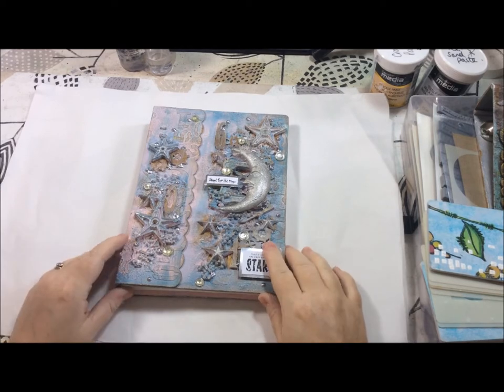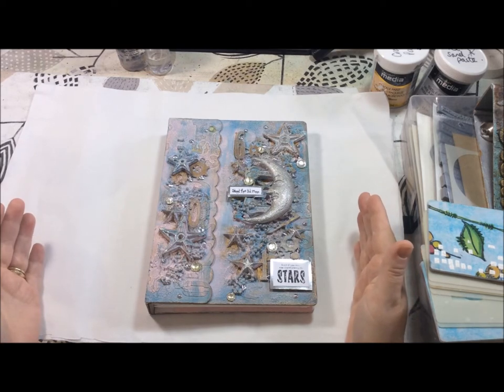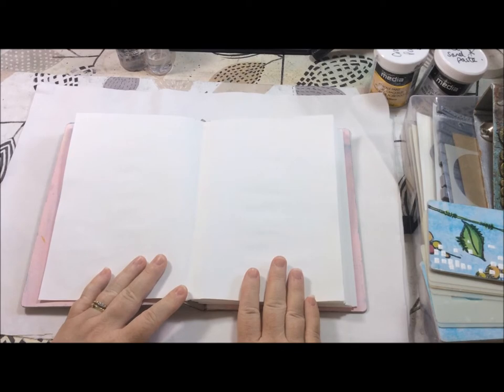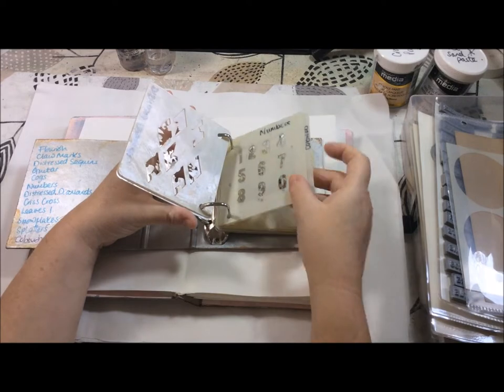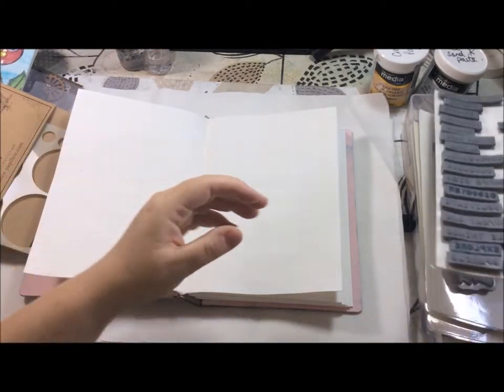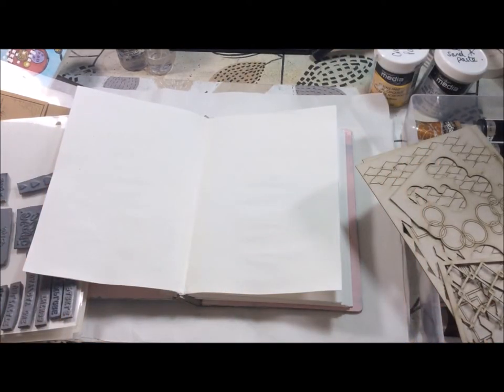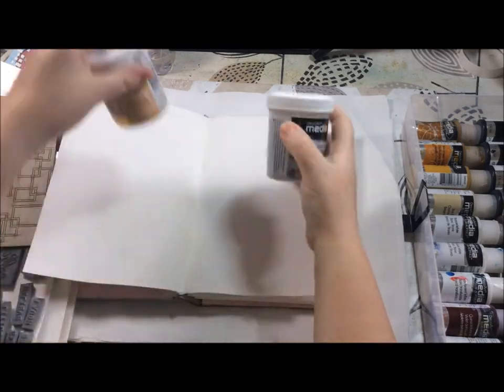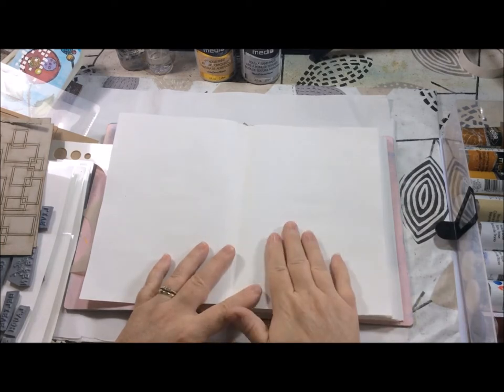Rusty Art Journal Spread with Tando Creative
Project video creating a double page art journal spread using products from Tando Creative and France Papillon

Video music by Scott Holmes (Free Archive Music)